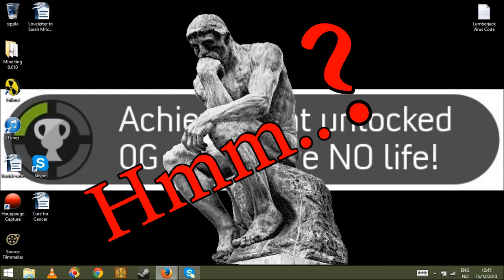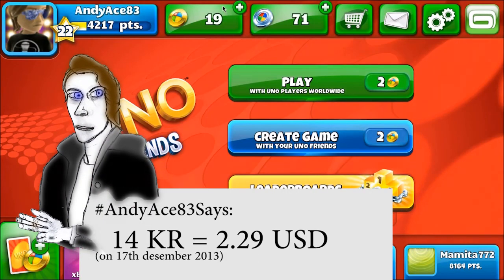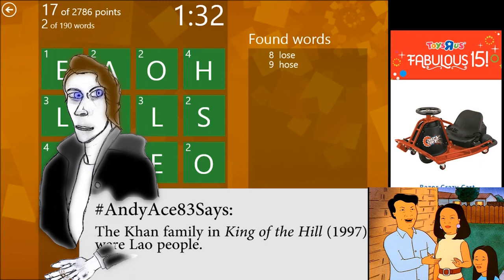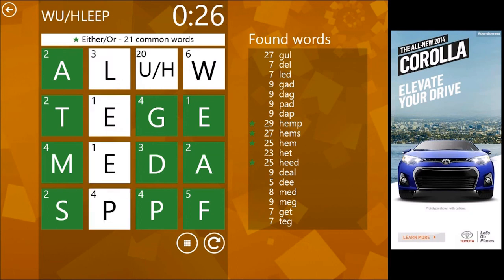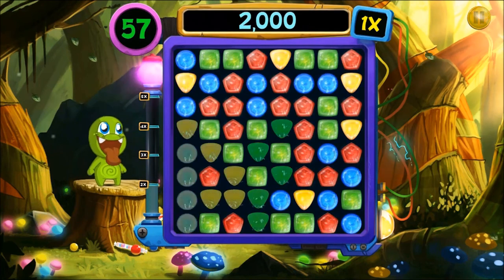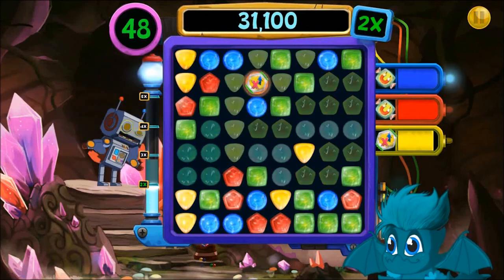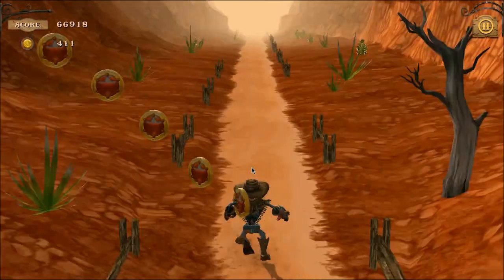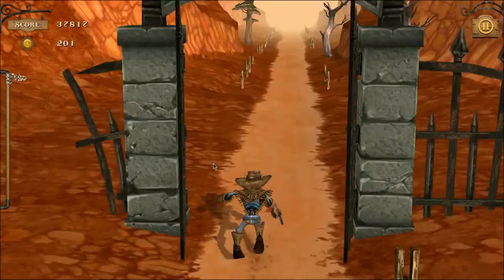Let´s Play Free-2-Play Games: Part 1: "Not everything that is free is charity"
In this Let´s play AndyAce83 plays free-to-play games on Windows 8 while thinking of what the similarities between those games. These games are Uno and Friends, Wordament, Monsters love Candy and The Gunstringer.